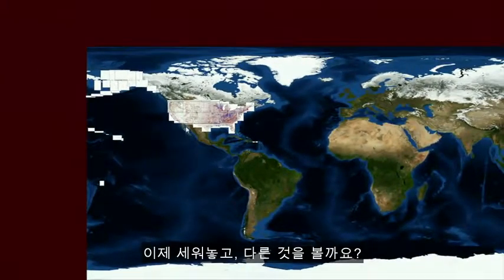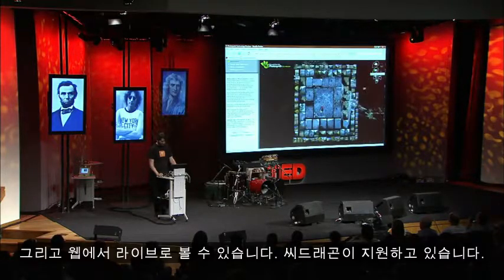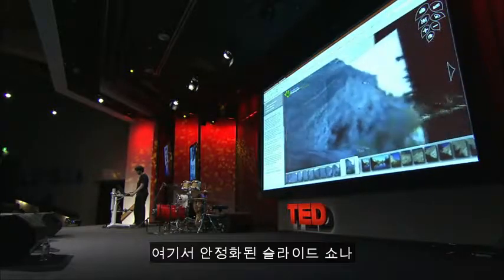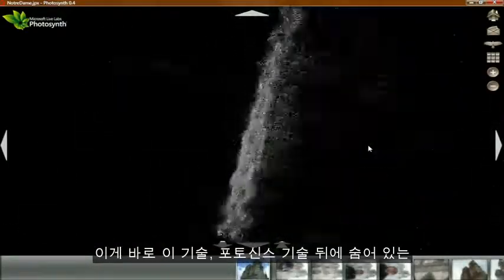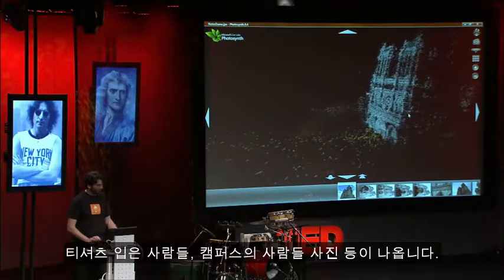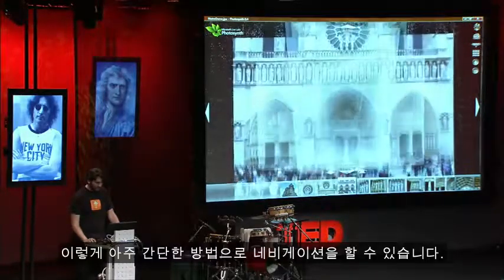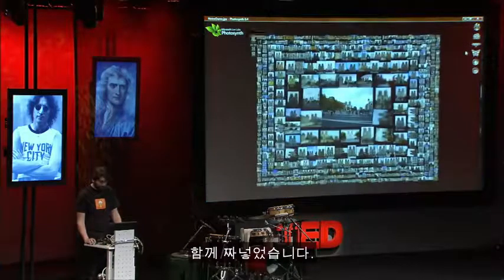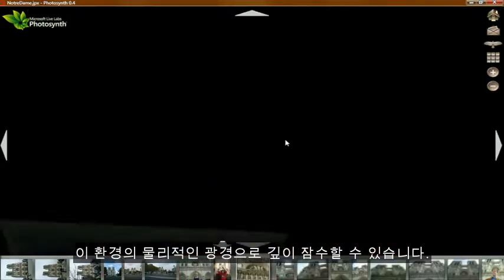TED [블레즈 아게라 이 아카스] 포토신스 데모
"수많은 이미지들이 가지고 있는 의미론적인 정보의 풍요로움에 대해 생각해 보시면 정말 흥분하게 됩니다. 이미지를 찾아 웹검색을 할 때처럼, 원하는 구절을 입력합니다. 웹페이지의 텍스트가 그 사진이 무엇인지에 대해 수많은 정보를 담고 있습니다. 이제, 그 사진이 여러분의 사진 모두와 연결되면 어떻게 될까요? 그러면, 의미론적인 상호 연결의 양과 그로부터 나오는 풍요로움의 양이 정말로 막대합니다. 고전적인 네트워크 효과입니다."